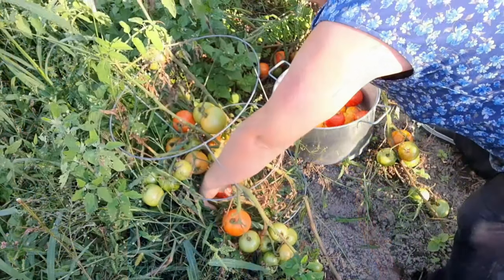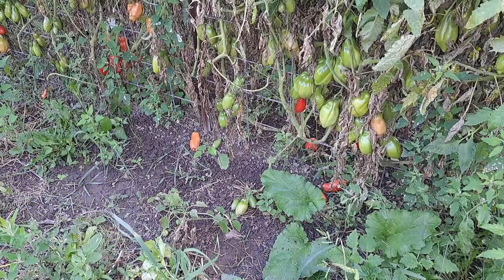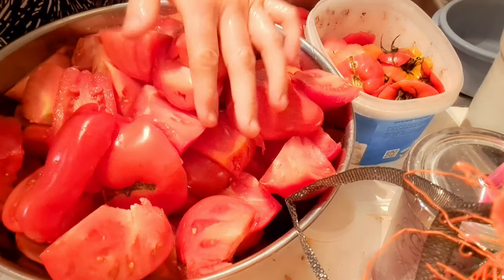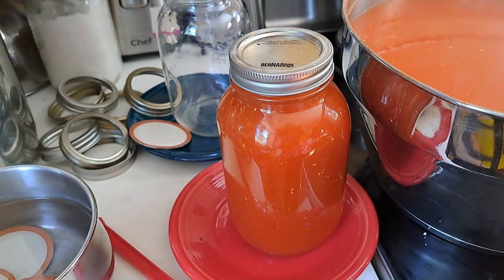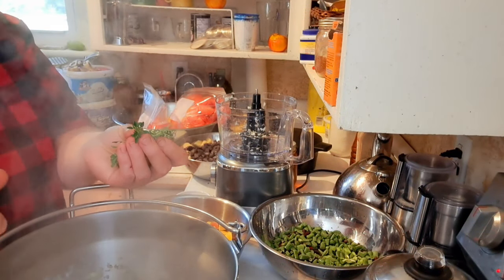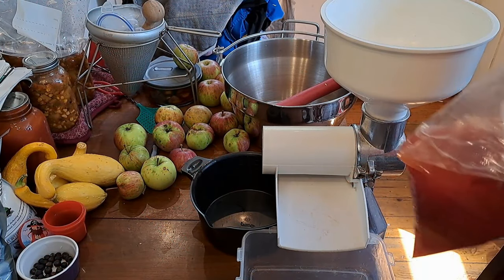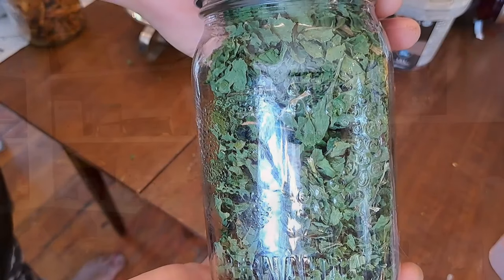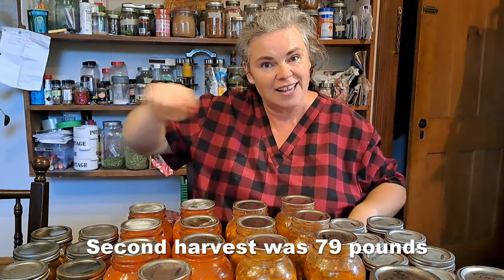From Summer HARVEST To Winter PANTRY: Stocking Up Our Food Supply For The Winter (2023)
Today is another harvest to pantry video where we are stocking up our winter food supply in the pantry. Harvesting and preserving food go hand in hand when you live by eating from the pantry. Ultimately, we hope this video from 2023 and yesterday's video from 2021 are a little inspiring to show that you can grow and harvest a winter's worth of food for the pantry at home!

If you enjoy our content and want to support our homesteading journey, please consider donating to our PayPal account. Your contributions help us continue to create educational and entertaining videos for you. Thank you for being a part of our community!